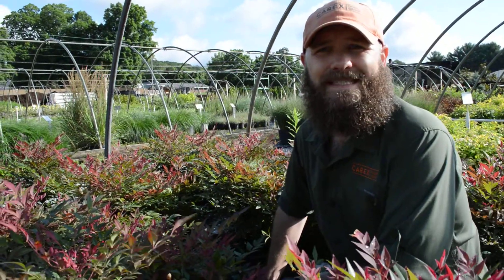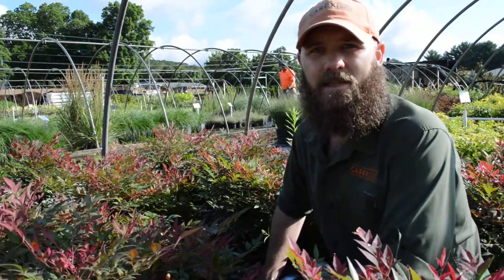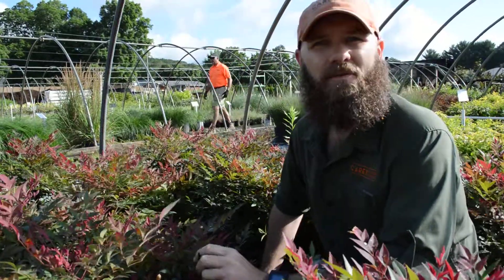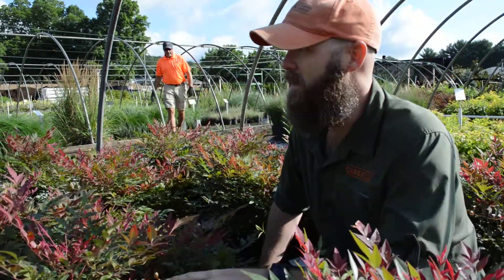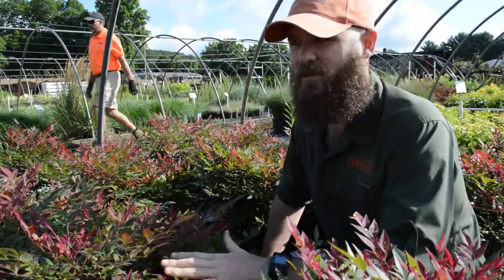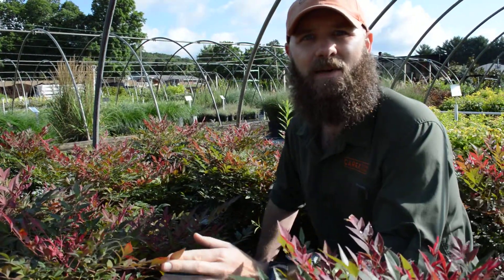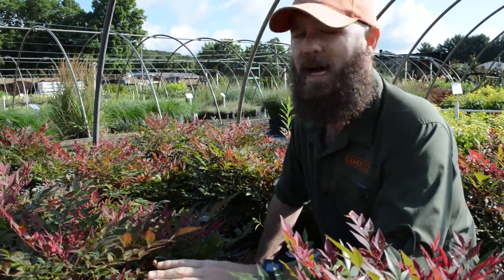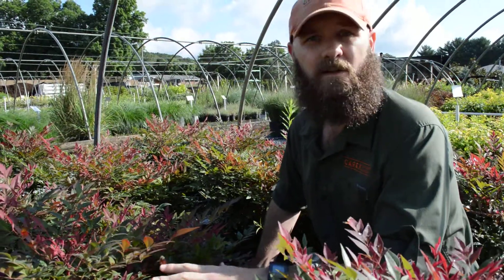Obsession Nandina | Carex Design Group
Bob talks about a variety of Nandina that may change your mind about this plant that often gets a bad rap.